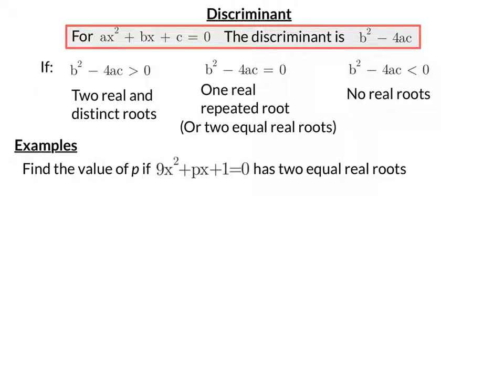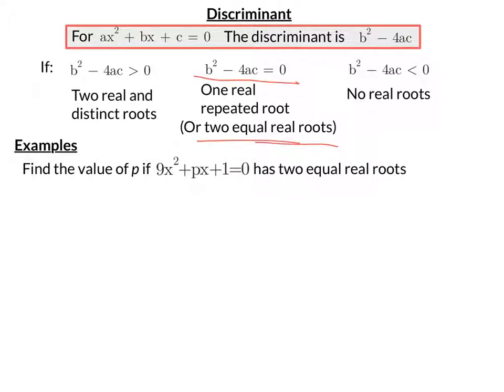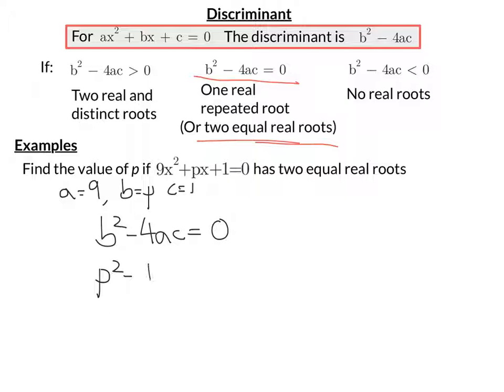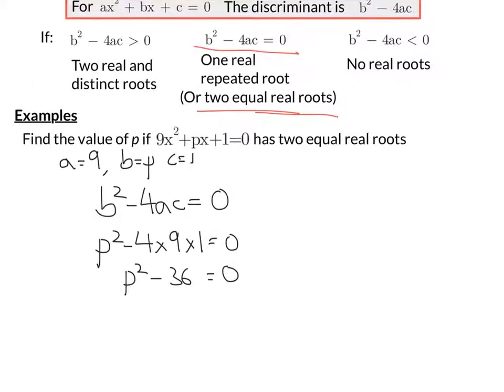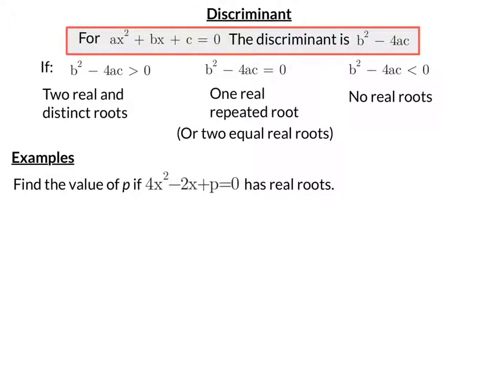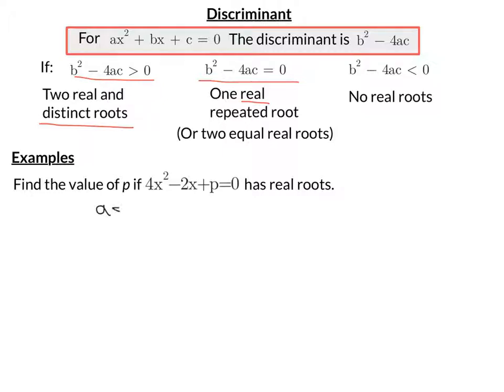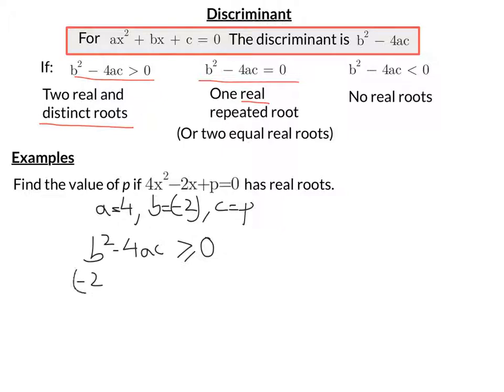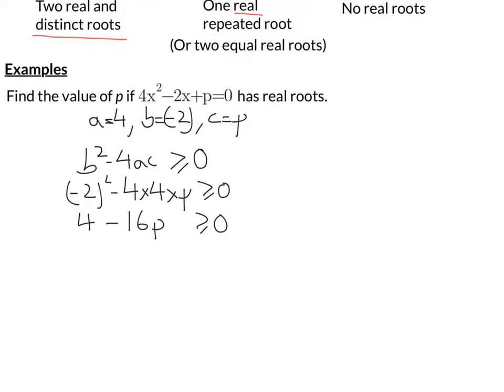Discriminant: Working backwards to find coefficent